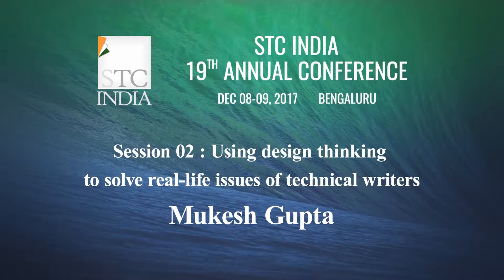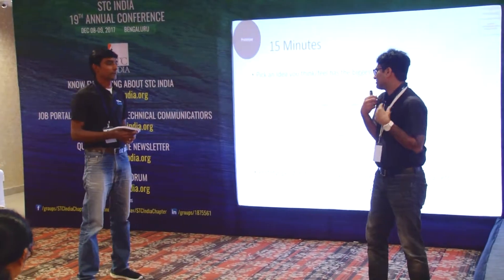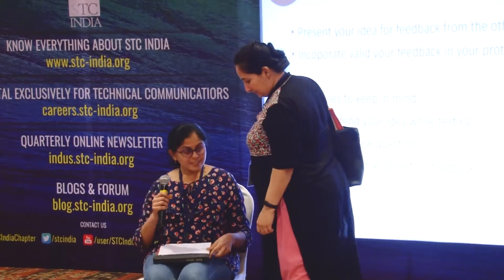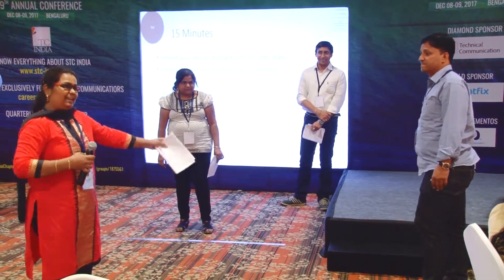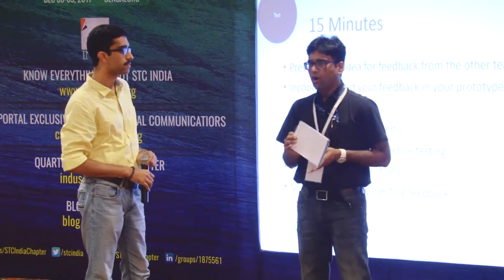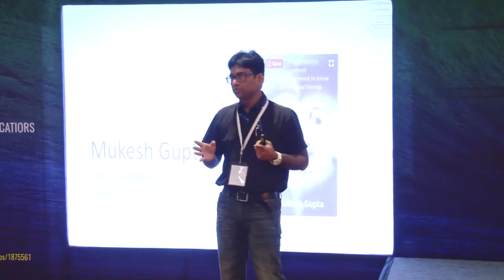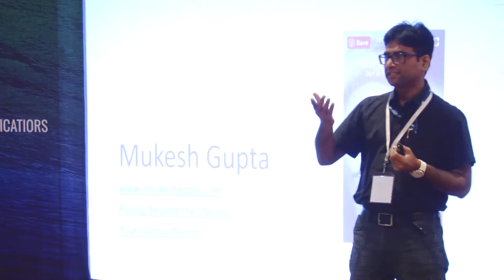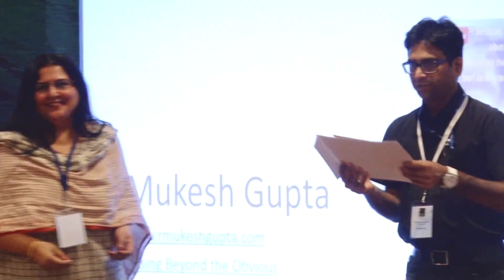Design Thinking Workshop on Making Documentation - Fun - Part 2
Mukesh Gupta's workshop at the STC Annual Conference 2017